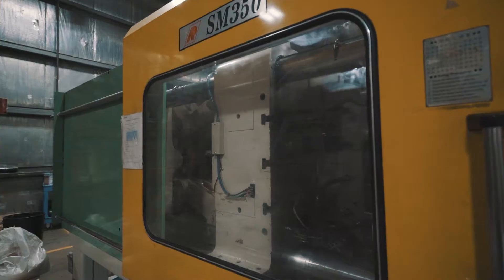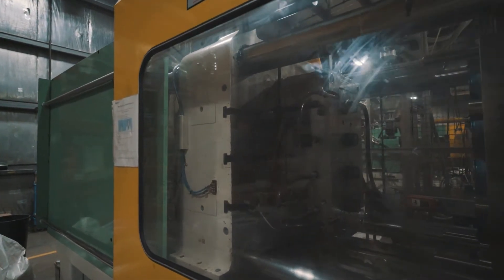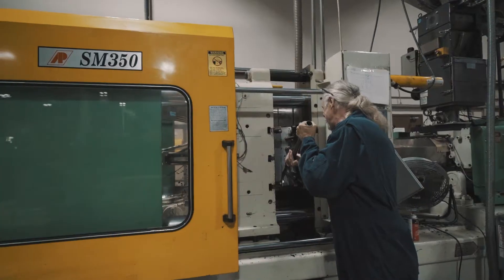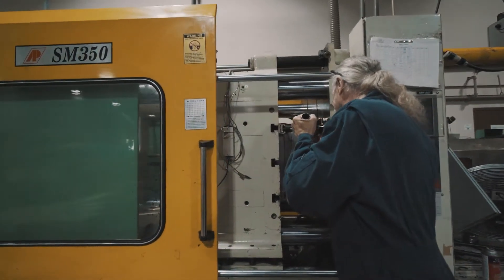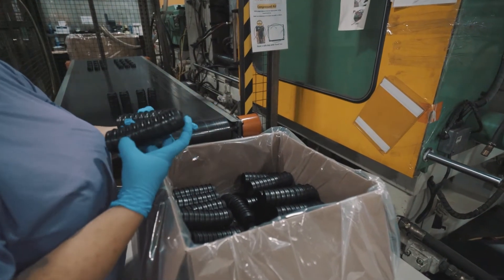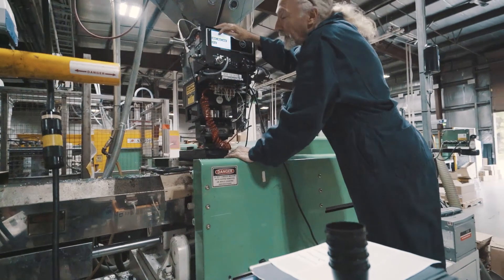When to make an Injection Mold | Plascon Plastics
How to make an injection mold can be a complicated problem. First you need to ask yourself if making a mold is right for you.

Are you producing enough units? Is this a long term production plan?

Next you have to design the part to ensure it is easily moldable and provides the customer with the optimal experience. We can surely help with his step. Product design and re-design is one of our services at plascon plastics.